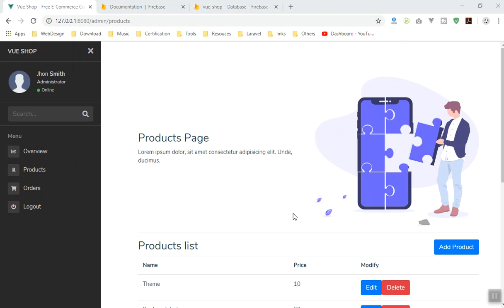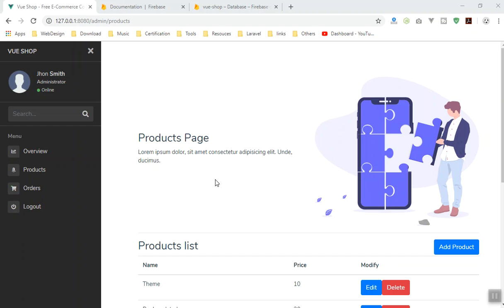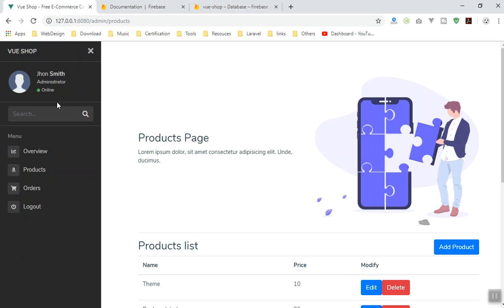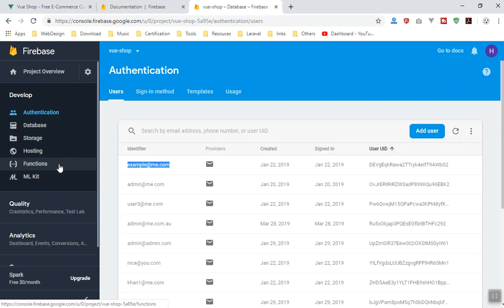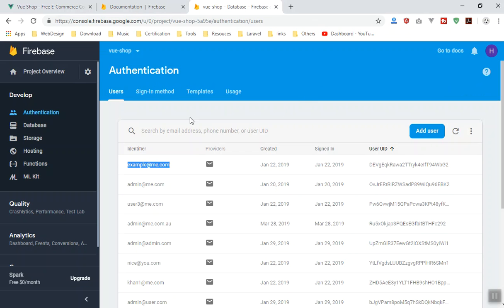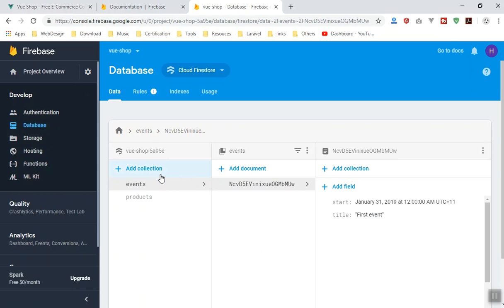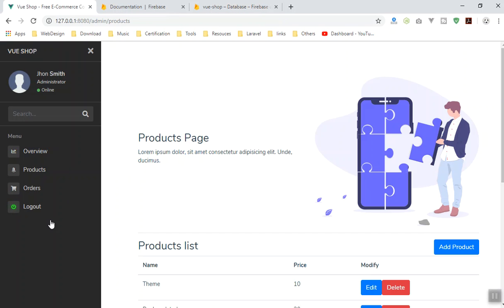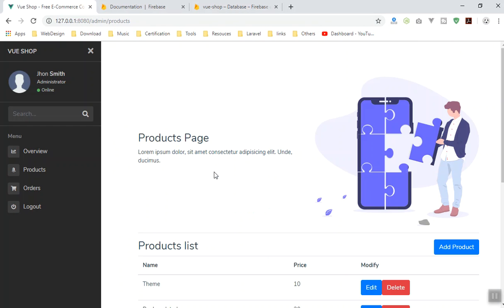50 - User Profile in Firebase and Firebase Admin API Intro with Vuejs